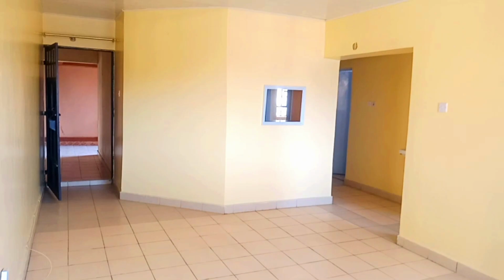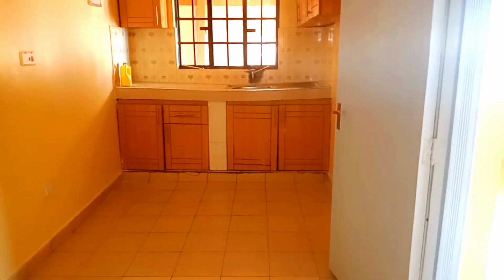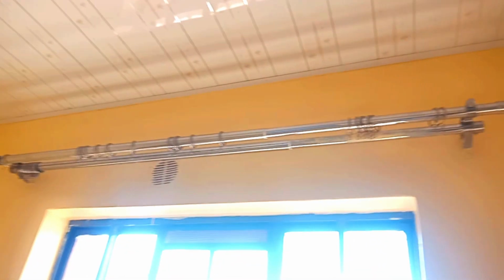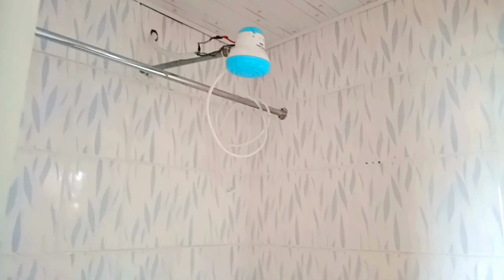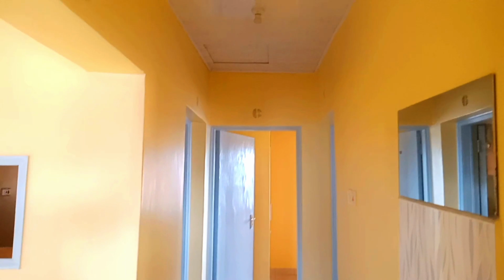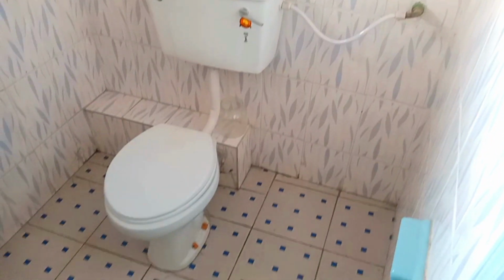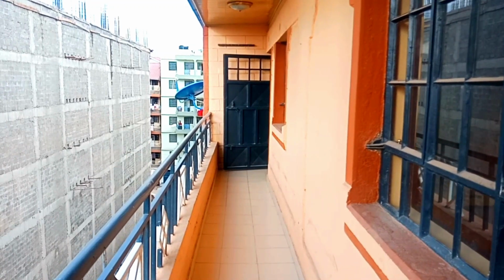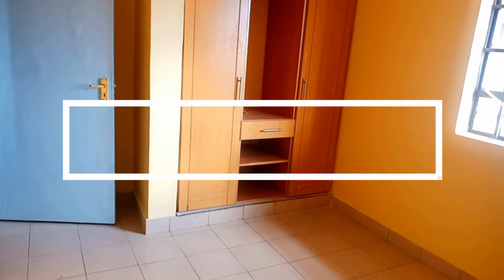Housing in FEDHA - Ep.3// 2 Bedroom House - House Tours in Kenya 2020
Welcome back!!!

Glad you are watching today!

House hunting is very tedious and I decided to make it easy by bringing to you samples of the houses in the different estates in Nairobi at the comfort of your sofa.

This channel gives you a view of all the estates housing in Nairobi so that you can have a preference of what you want either now or in the near future.

This is a 2 bedroom house tour in Nairobi, Kenya.
The Apartment is a 5 storey apartment located in FEDHA Estate 0ff Outering Road, and adjacent to Jogoo Road, along a feeder road called 'Church Road'.

FEDHA is an old estate that had many owned houses by the middle and high end category of the Kenyan population, but now there are very many highrises sprouting in the area in a very modern and stylish concept, occupied mostly by the middle class population.

It is a very ambient and serene space to live in for a family and the proximity to the Nairobi CBD is about 45 minutes either through Mombasa Road or Jogoo Road.

There is enhanced security in the building by the availability of a 24hour company guard at the entrance.

The apartment has a well dug borehole that supplies water, and the Nairobi county water is there also.

See you in my next 1!